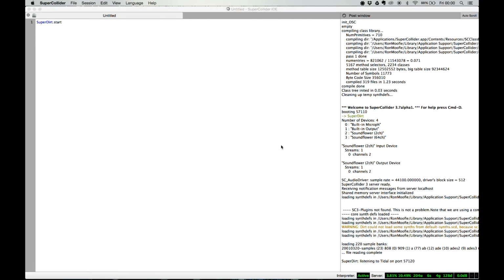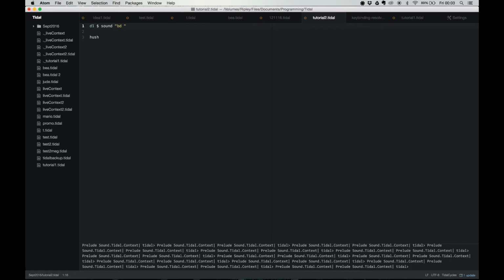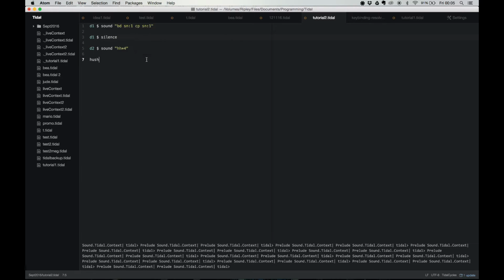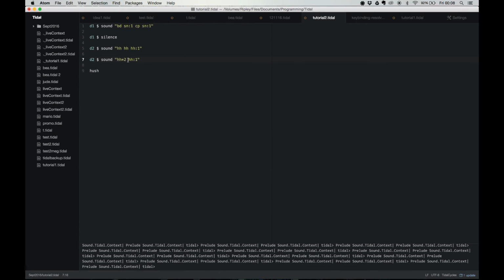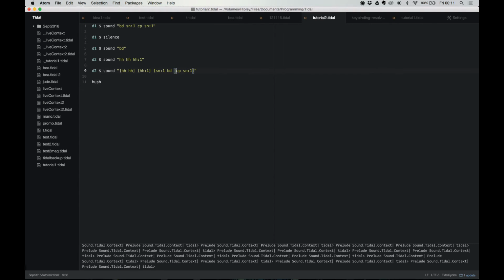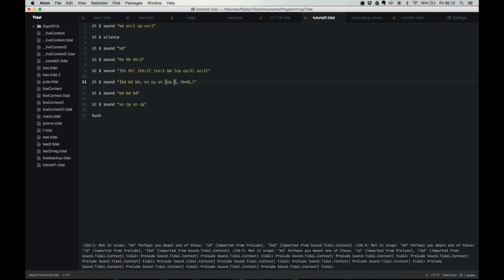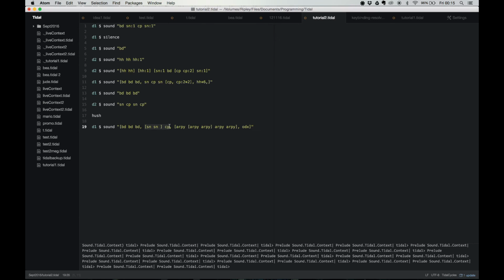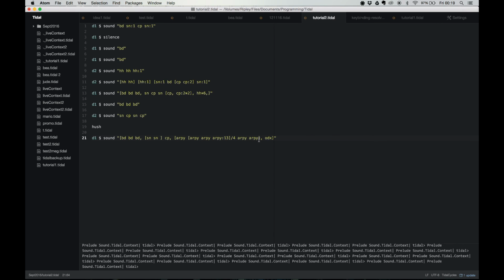Tidal Tutorial - 2 - Basic Patterns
Tidal Tutorial